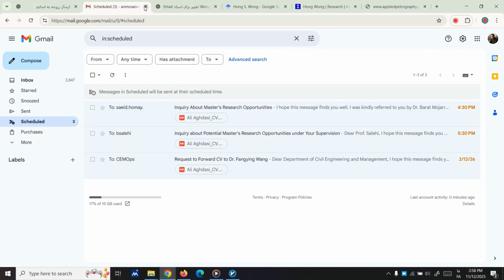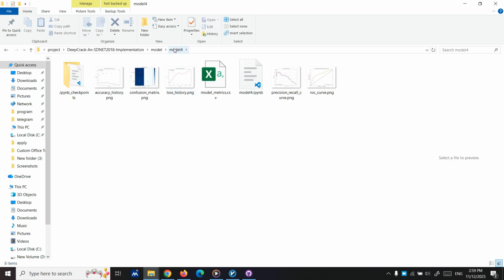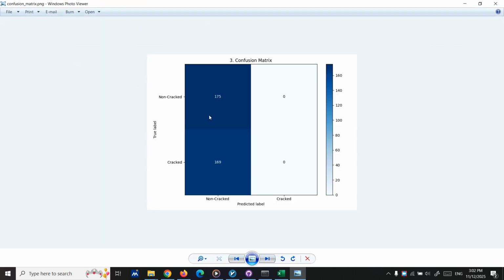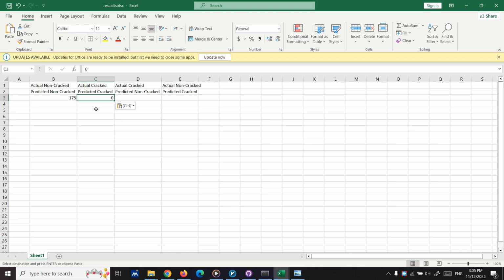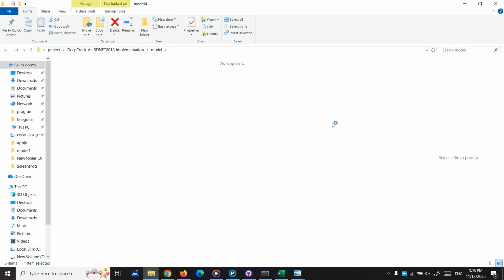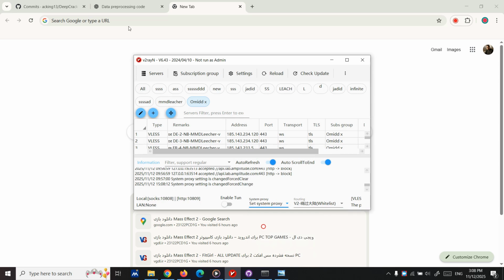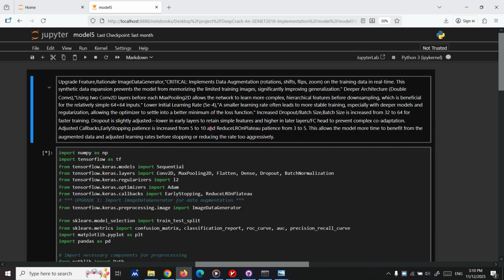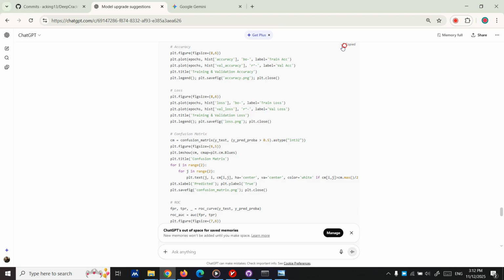DeepCrack: A Neural Network for Finding Cracks in Concrete Pictures(Part 4 upgrading models )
This option is perfect for a technical audience and gets right to the point.

DeepCrack: A Neural Network for Finding Cracks in Concrete

Ever wonder how we can use AI to solve real-world problems? In this video, I'll walk you through my DeepCrack project, a convolutional neural network (CNN) designed to detect and identify cracks in concrete structures from images.

I'll cover the entire process, including:

The dataset I used for training (and how I prepared it).

The model architecture and why I chose it.

Training and validation of the network.

The final results and what the model can do.

This project is a great example of how deep learning can be applied to civil engineering and infrastructure maintenance. Whether you're a student, an engineer, or just curious about machine learning, you'll find this breakdown useful.